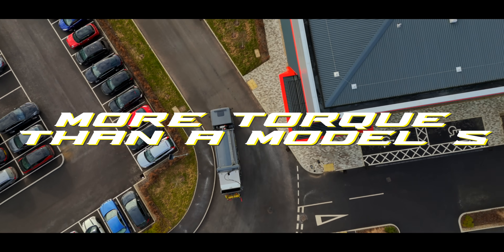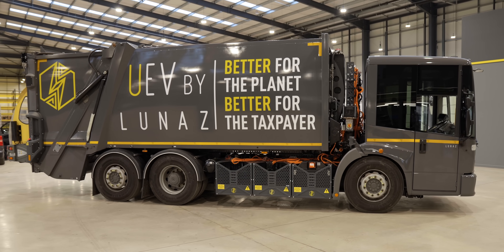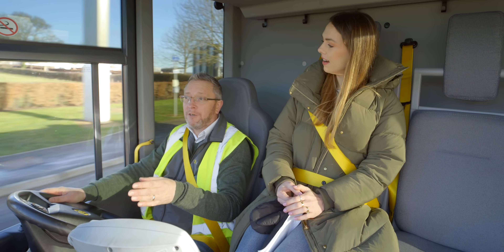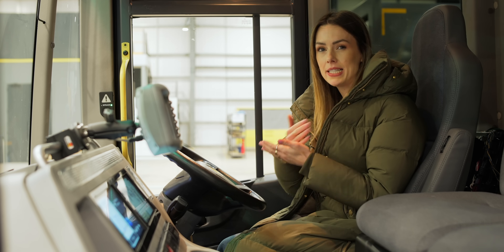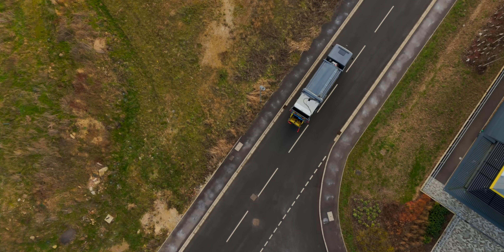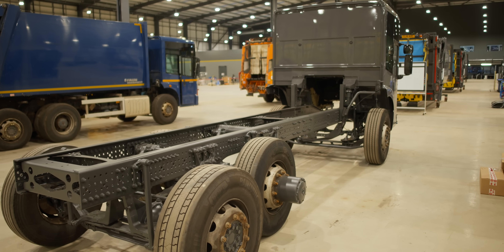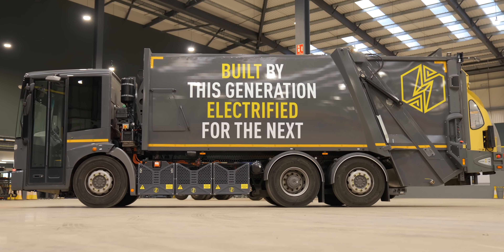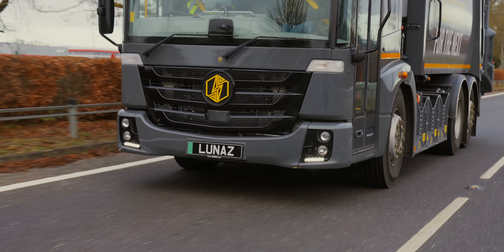Is This RUBBISH Electric Vehicle Britain's BEST EV?!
What do we do with all the existing Internal Combustion Engine Vehicles on the road?! How do local authorities and councils get their cities to net zero on time and within budget?! Lunaz may well have the solution! In the home of F1 in Silverstone, Lunaz Applied Technologies and Lunaz Design are busy converting both classic cars and old refuse trucks to electric, saving vast amounts of embedded carbon, money and maximising the usable lifespan of these vehicles. However, when it comes to the bin lorries, Lunaz isn't just doing a quick and dirty conversion with a bunch of batteries, it's giving these old Mercedes Econic Euro 6s the ultimate electric makeover. From beautifully crafted seats, incredible consideration to user experience, to infotainment and performance these vehicles offer stats that make even a Tesla Model S plaid in ludicrous plus mode weep! Imogen paid the team a visit to find out more!

Since we filmed this episode it has since emerged that the business is restructuring owing to the challenging market created by ambiguity for Local Authorities surrounding 2030 ICE bans. The team are busy restructuring and evaluating their production timelines and we wish this team of enormously talented engineers committed to making the road to net zero that much more straightforward and affordable, the very very best of luck.

00:00 Tesla Beating Trucks
00:46 Converting vehicles and decommissioning engines
01:19 Upcycled Electric Vehicles
02:52 Out on the road
03:55 Bespoke Conversions
04:42 Interior Review
06:47 Imogen does the bins!
08:24 Converting at scale?
09:32 Conversion Process
10:55 A Million Miles!
11:29 What's Next?!
12:21 Concluding thoughts

Are you an Energy or Transport professional?